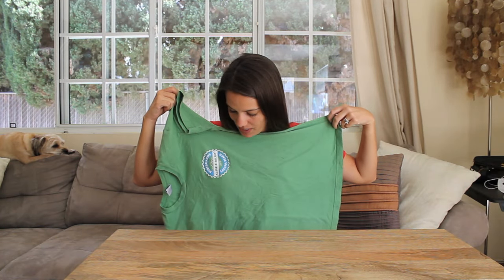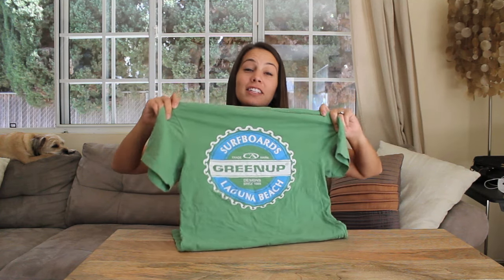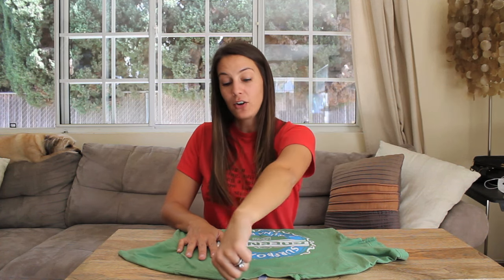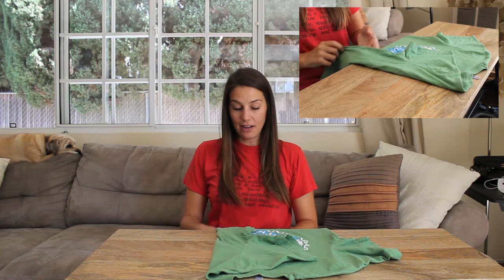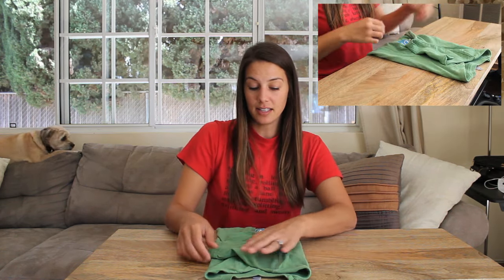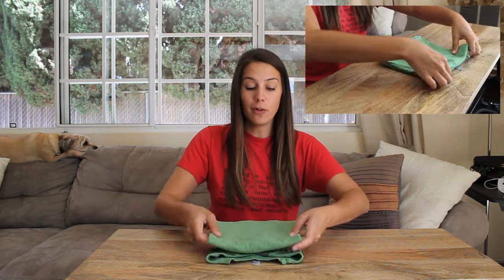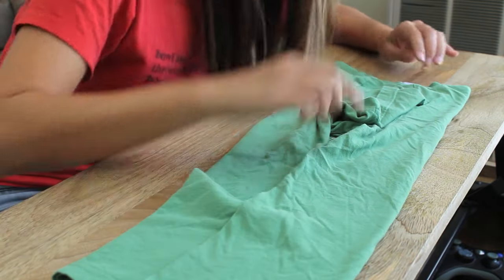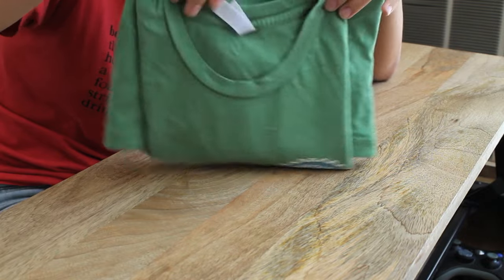How to Fold a T-Shirt like They Do in the Stores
Back in high school and college I worked at the mall at a store that no longer exists (Mr. Raggs). It was there that I learned how to perfectly fold a t-shirt for display, and now I'm sharing that knowledge with you!